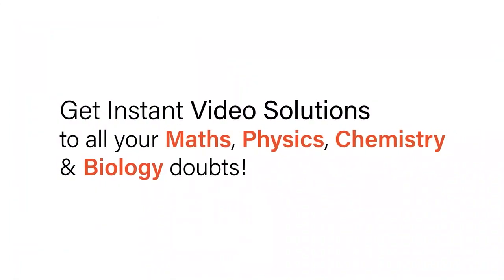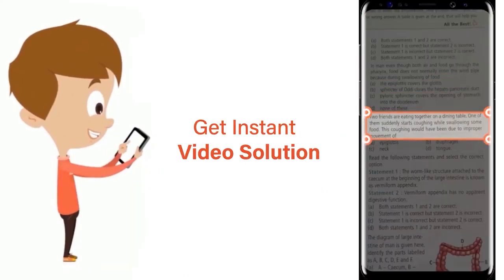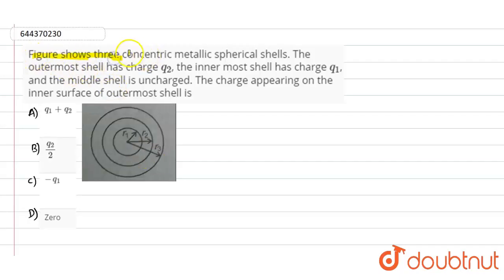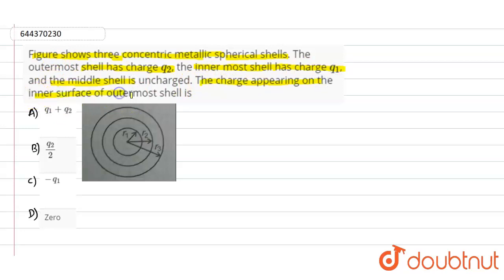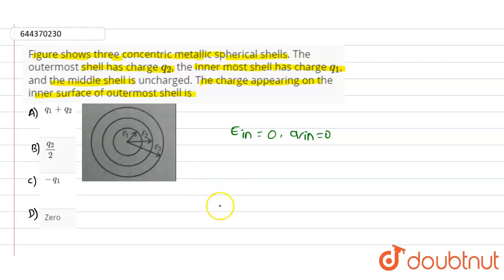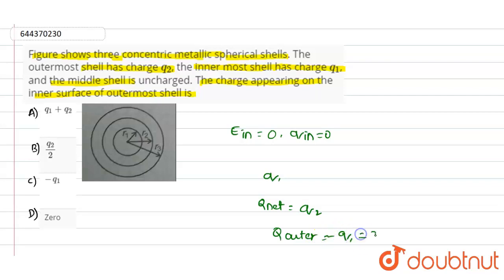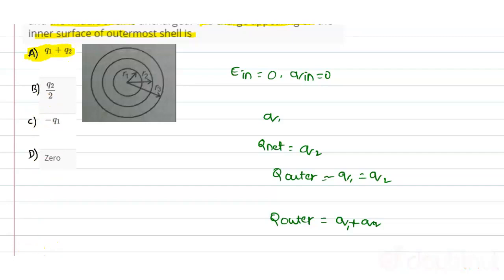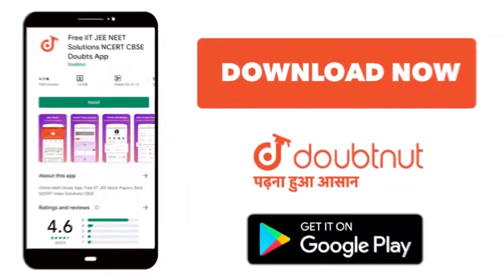Figure shows three concentric metallic spherical shells. The outermost shell has charge q_(2), t...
Figure shows three concentric metallic spherical shells. The outermost shell has charge q_(2), the inner most shell has charge q_(1), and the middle shell is uncharged. The charge appearing on the inner surface of outermost shell is
Class: 12
Subject: PHYSICS
Chapter: ELECTRIC CHARGES AND FIELDS
Board:IIT JEE

👉 Have Any Query? Ask Us.